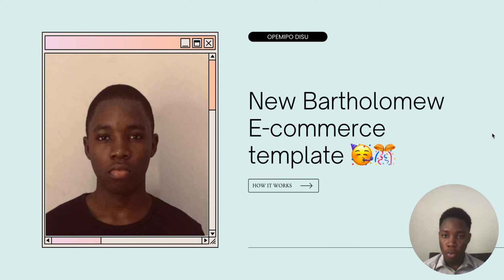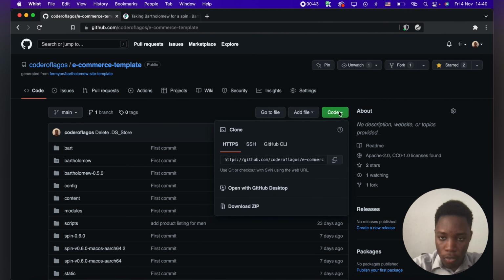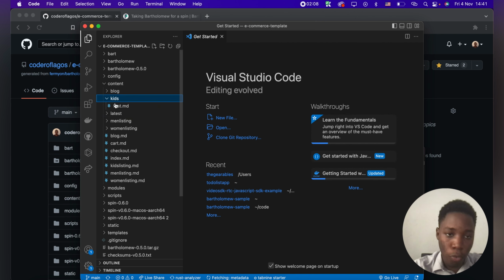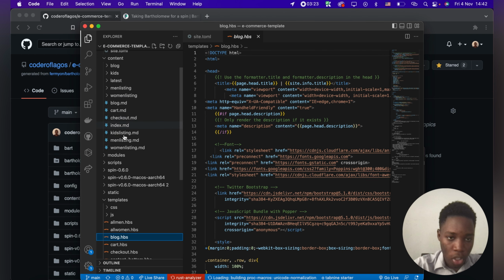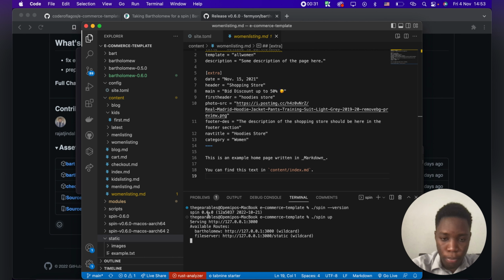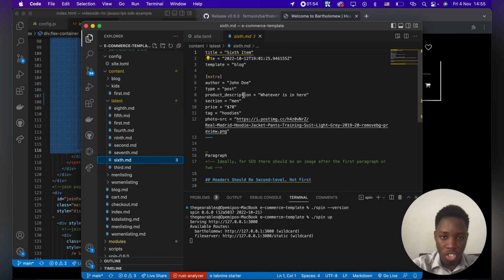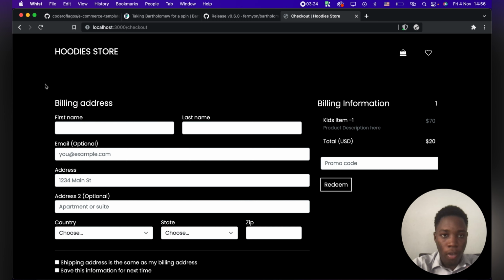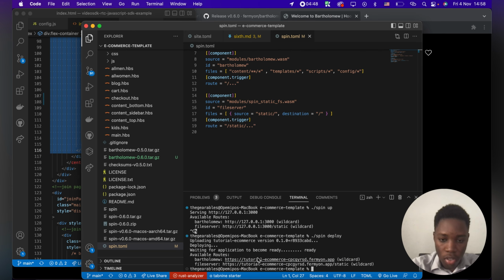New Bartholomew E-commerce Template: How It Works.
In this video you'll learn:

- How to build a Bartholomew Site
- How to use the e-commerce template
- How to use the Fermyon Cloud for Deployment